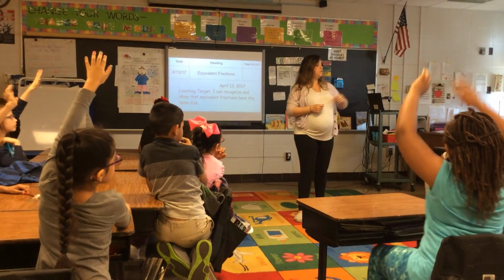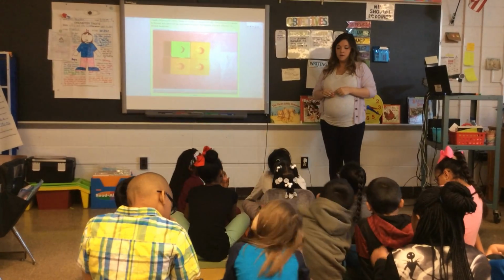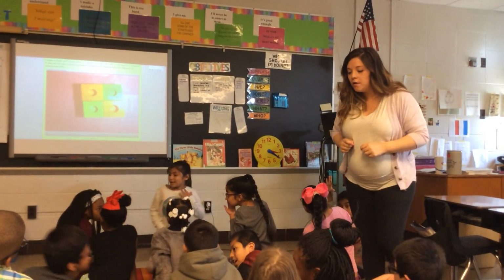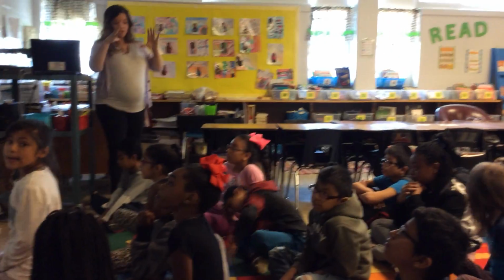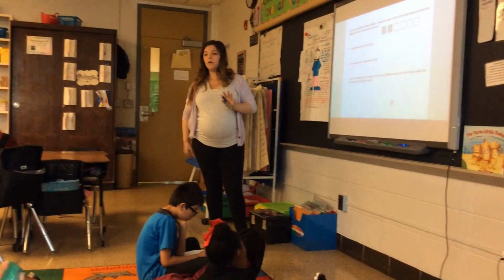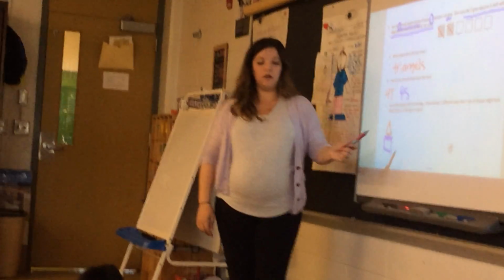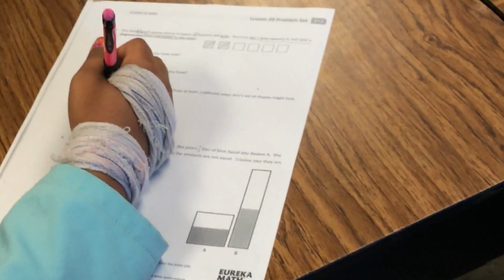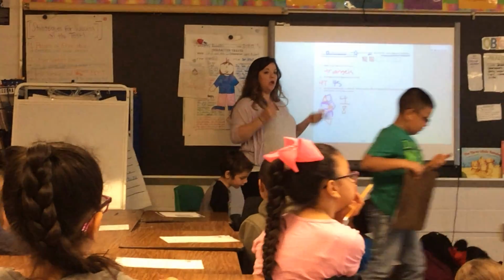laura ktip 001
ktip